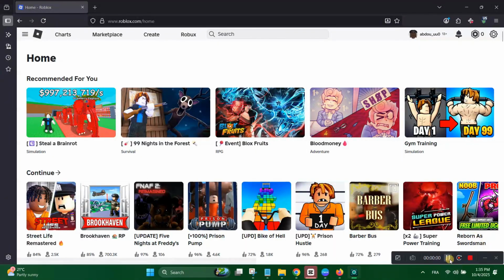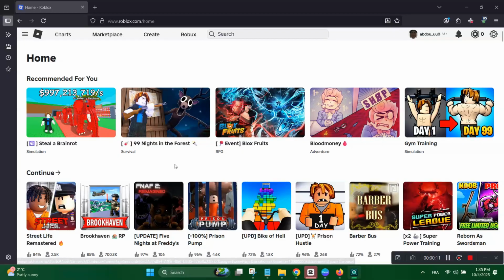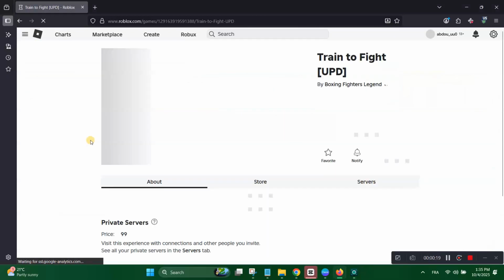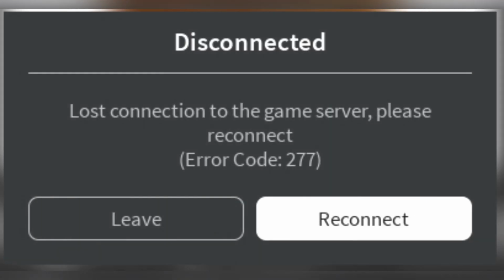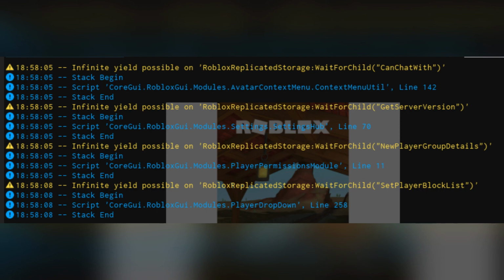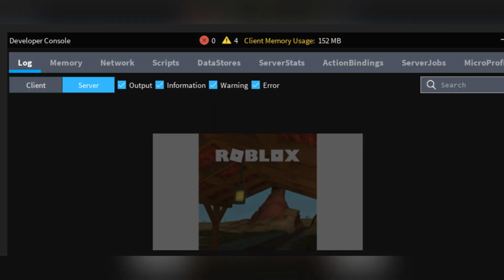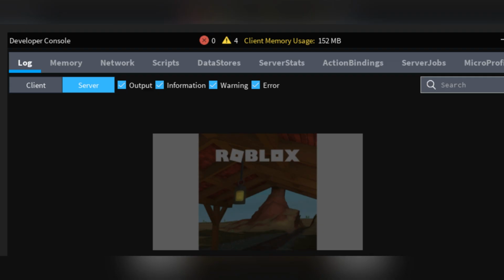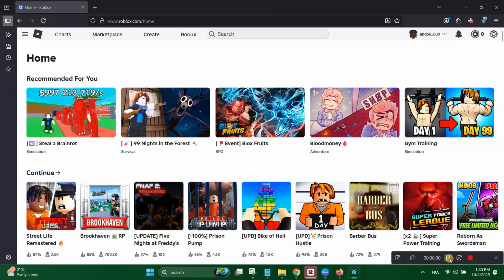How To Fix Roblox Stuck on Joining Server — FAST Fix (2026)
If Roblox is stuck on “Joining Server” and not loading into the game, don’t worry — in this video I’ll show you how to fix it step-by-step. This works on PC, Laptop, Xbox, and Mobile (iPhone / Android).

✅ In This Video You’ll Learn:
• How to clear Roblox cache (PC & Mobile)
• How to fix bad WiFi / slow ping issues
• How to reset DNS & network settings
• How to update Roblox files to avoid loading errors

🖥 Works On:
• Windows PC & Laptop
• Android & iPhone
• Xbox & Tablet

⚠️ Make sure your internet is stable and Roblox servers are not down.